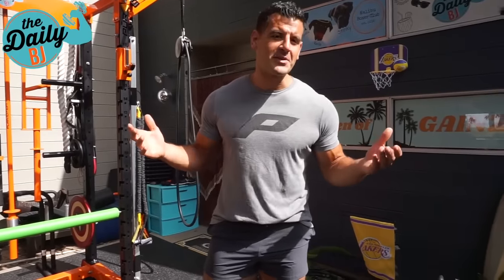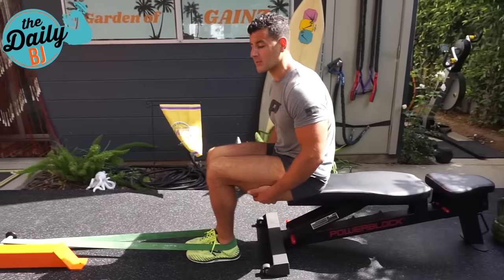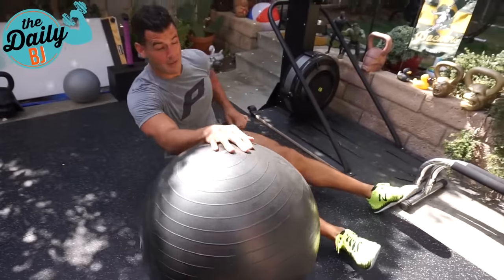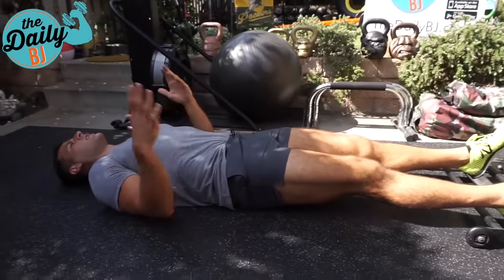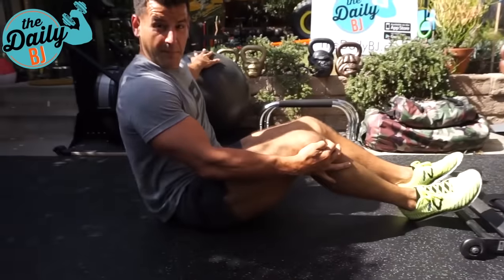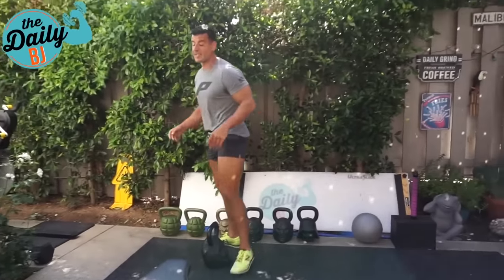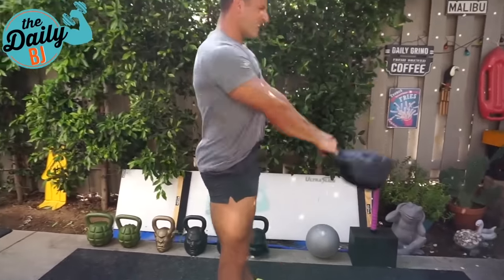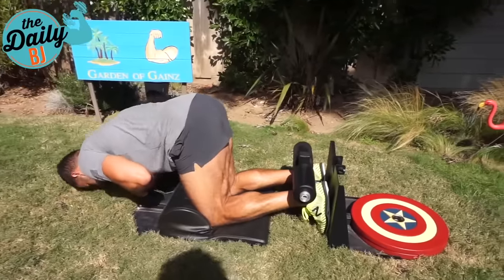Top 10 Hamstrings Exercises | BJ Gaddour Leg Workouts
These are the top 10 hamstrings exercises from BJ Gaddour, former Men's Health fitness director and MetaShred creator.

By far the biggest request I've gotten is to share my favorite hamstrings (or MAN-STRINGS) exercises. Here are my top 10, using a mix of basic and premium equipment. The key to building your hamstrings is to perform an eclectic mix of knee flexion (leg curls) and hip extension (hip-hinging) moves to work both the low and high hamstrings. Moves like stability ball leg curls kill 2 birds with one stone by training knee flexion while maintaining hip extension, making it the most important move if you had to pick just 1.

1. Band Leg Curls
2. Stability Ball Leg Curls
3. Band-Resisted Rolling Leg Curls
4. Feet-Elevated Hip Thrusts
5. 1-Arm Bulgarian Hip Hinges
6. Swings
7. Glute-Ham Raises (GHR) & Russian Leg Curls
8. Wide-Stance Landmine Sumo Hip Hinges
9. 1-Arm Landmine Hip-Hinges
10. Dual Landmine Hip-Hinges (Parallel & Staggered)

The hamstrings are a very powerful muscle group that leans more fast-twitch so it responds handsomely to lower (3-6) to medium reps (8-12). But like with any muscle group, for max GAINZ use all loads and all rep ranges for best results. I love doing lower reps with high-tension strength moves like GHRs and Hip-Hinges. The band, single-leg, and bodyweight work is great for higher reps for more metabolic stress (pump and burn).

Go to GardenOfGainz.com to see all my equipment featured in these videos and get exclusive discounts where applicable!